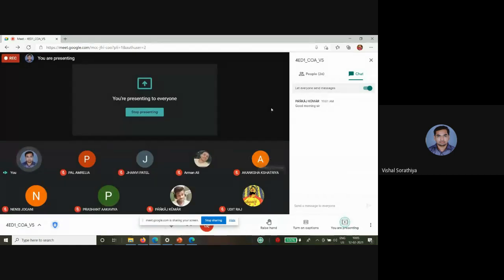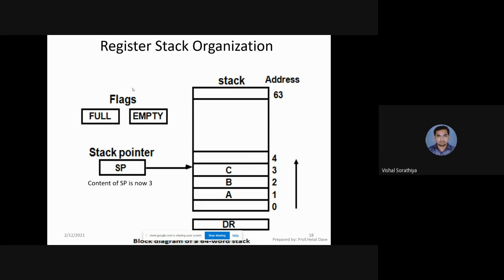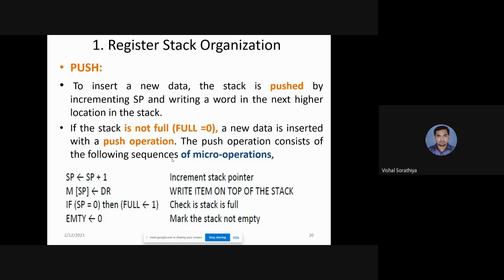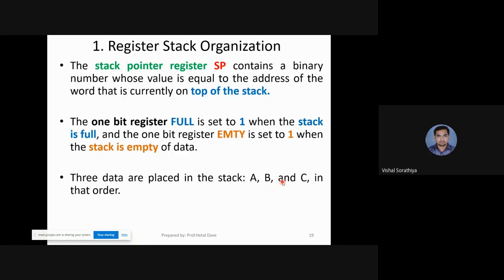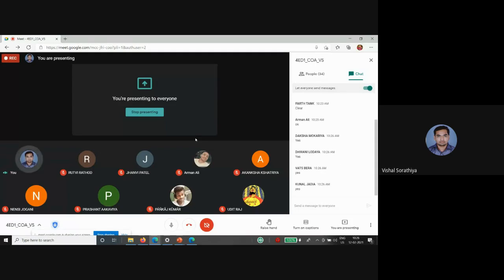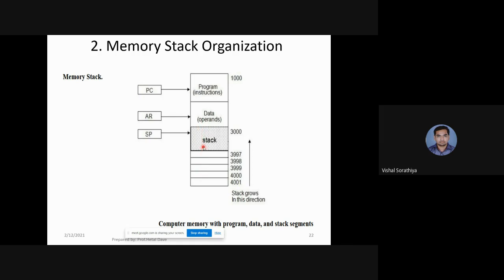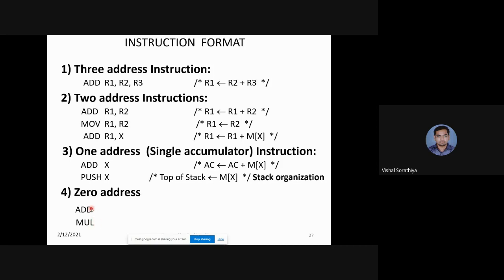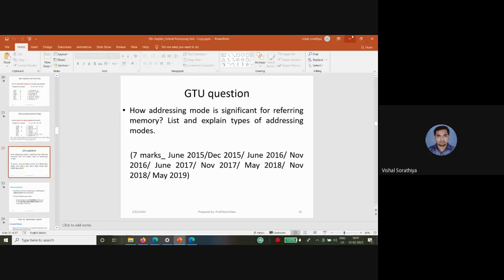Stack organization and Instruction format